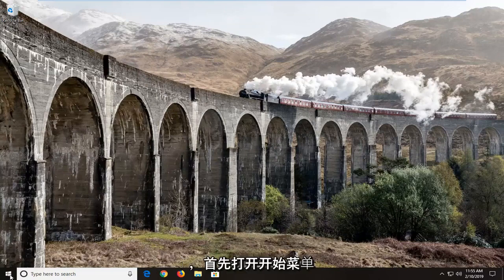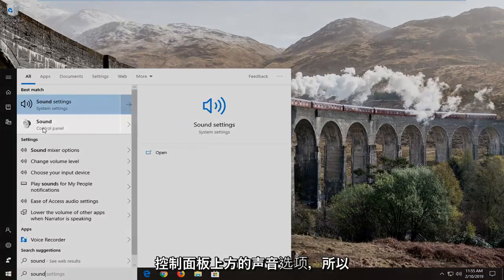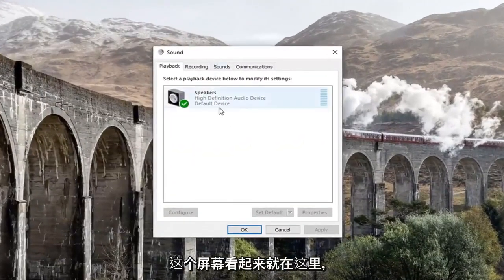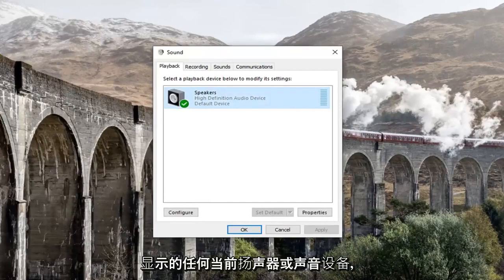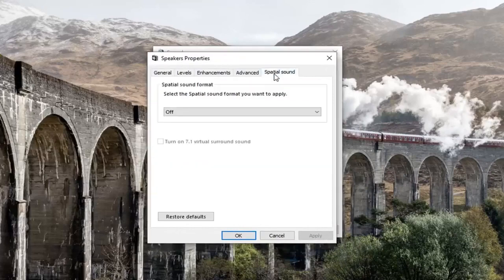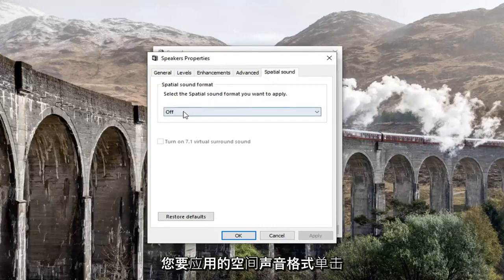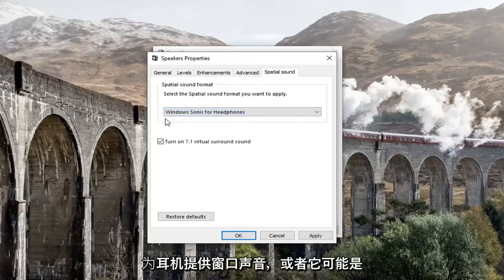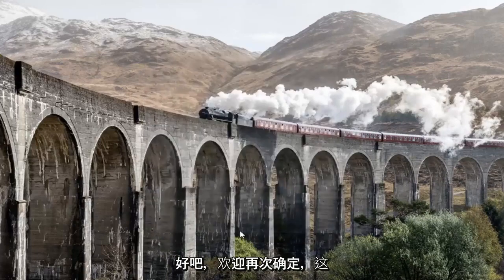如何在Windows 10 中打开空间音效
如何在 Windows 10 中打开空间音效 [教程]

空间音效基本上是 3D 音效，Windows 10 创意者更新添加了空间音效。 启用 Spatial Sound 后，音乐似乎在您周围播放，而不是通过您的耳塞播放。

打开声音设置窗口，您可以从控制面板或从系统托盘更简单的方法访问它。 右键单击系统托盘中的扬声器图标，然后从上下文菜单中选择“声音”。